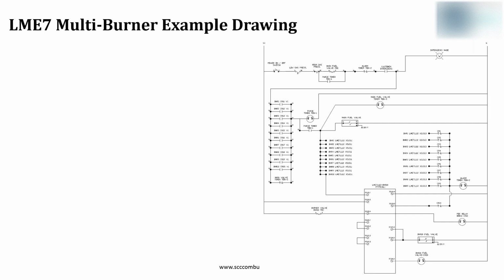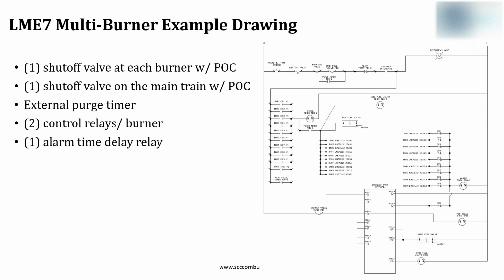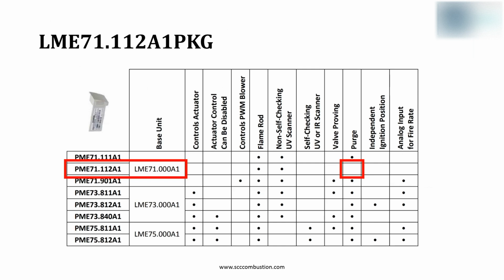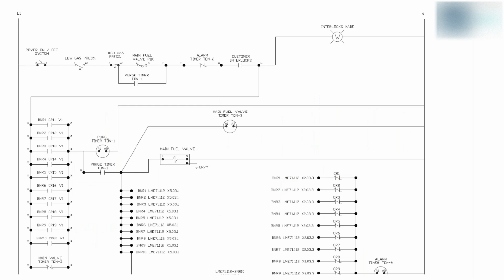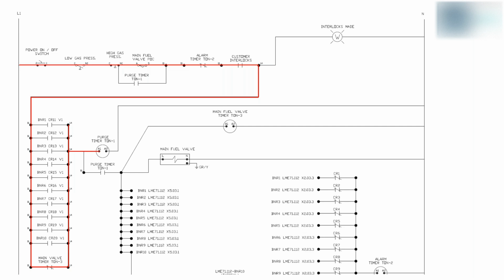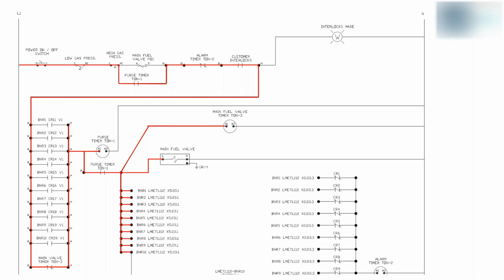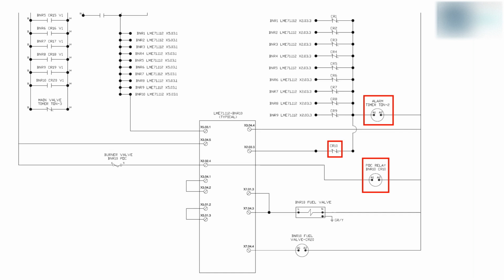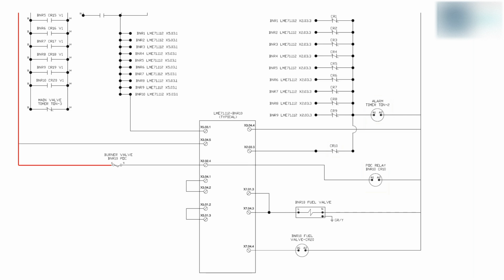LME7 Flame Safeguard: Multi-burner Applications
The LME7 flame safeguard is an individual burner control with tremendous flexibility. Learn how to easily use in multi-burner applications. More information on the LME7 can be found